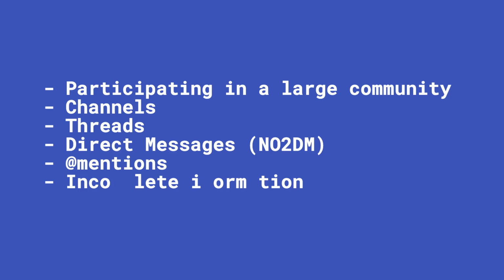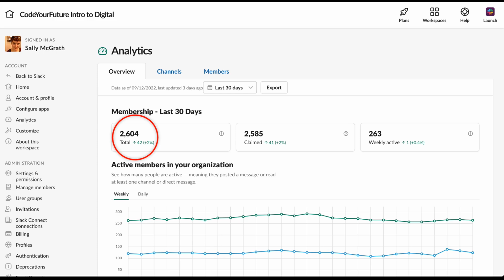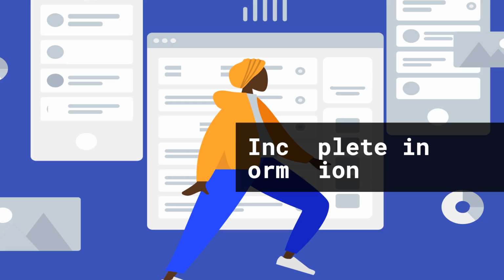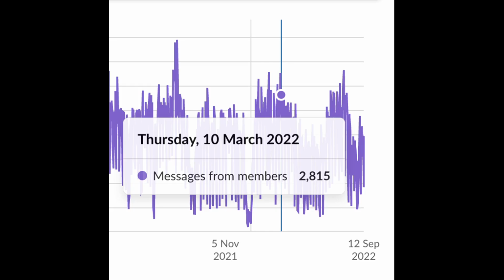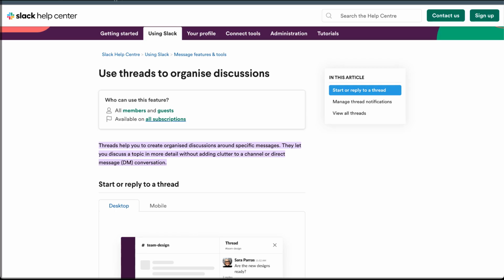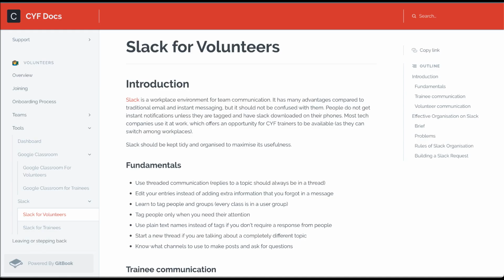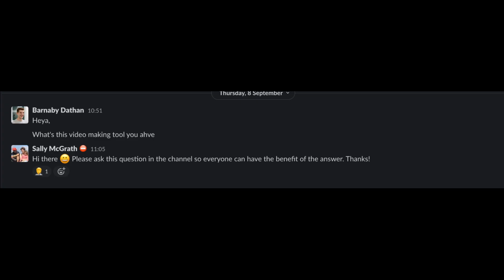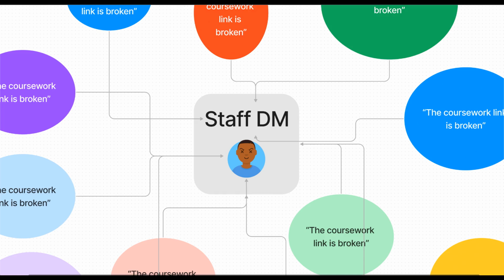Using Slack at CYF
Introduction to communicating on Slack